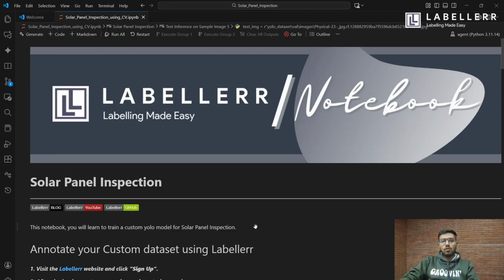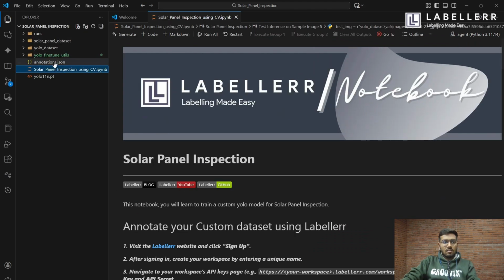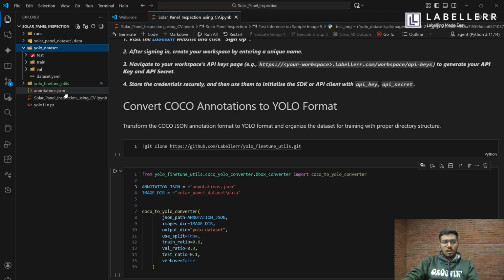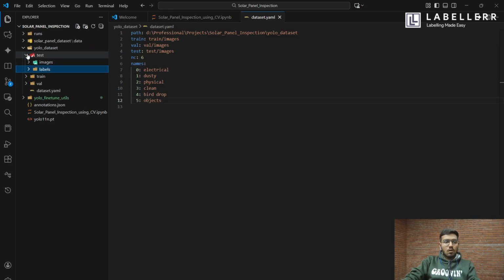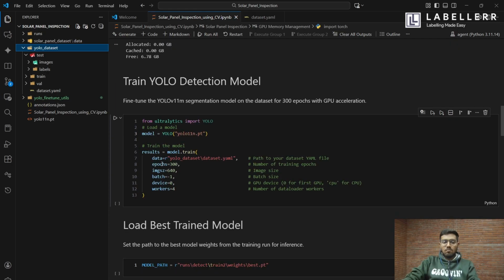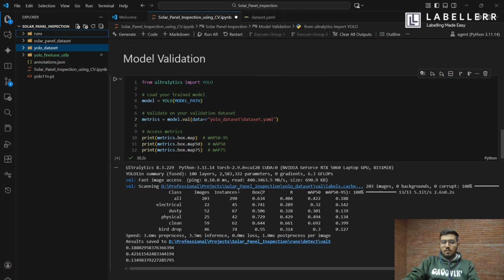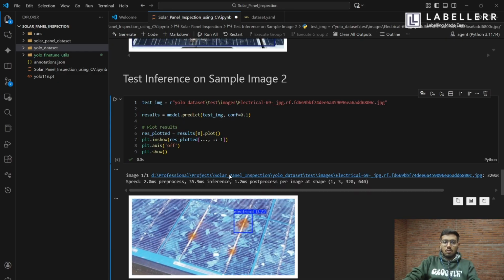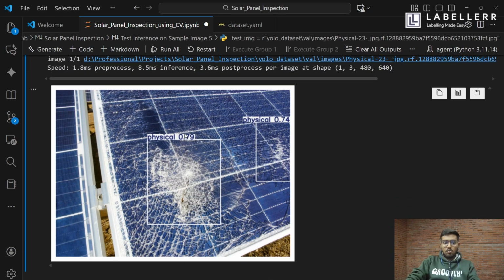Fine-Tune YOLO for Solar Panel Inspection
Learn how computer vision transforms large-scale solar farm inspection by detecting cracks hotspots dust accumulation and anomalies directly from drone imagery.

Chapters:
0:00 Introduction: Solar Farm Inspection Challenges
0:12 Current Manual Inspection Limitations
0:24 Computer Vision Solution for Solar Panel Inspection
0:45 Training Your Own Model & GitHub Resources
1:07 Tutorial: Creating a Computer Vision Solution
1:18 Current Tedious Manual Inspection Methods
1:29 Optimizing with Drones & Computer Vision
1:50 Dataset Collection & Annotation with Labeling Platform
2:21 Annotating Dust Accumulation on Solar Panels
2:41 Exporting Annotations for Model Training
3:06 Annotation Structure & Bounding Boxes
3:27 Converting to YOLO Format for Training
3:46 Dataset Classes: Electrical, Dusty, Physical, Clean, Bird Drop, Objects
4:13 YOLO Dataset Structure: Test, Train, Validation
4:33 Starting Model Training & GPU Requirements
5:36 YOLO Model Setup & Training Configuration
6:17 Training Execution & Model Weights
6:49 Model Validation & Performance Metrics
7:37 Testing Model on Sample Images
7:55 Bird Drop Detection Example
8:22 Electrical Damage Detection (Low Recall)
8:50 Dusty Panel Detection
9:24 Clean Panel Detection
9:54 Physical Damage Detection
10:27 Conclusion: Optimizing Solar Panel Inspection
10:38 Share Your Projects & GitHub Resources
11:00 Subscribe for More Content